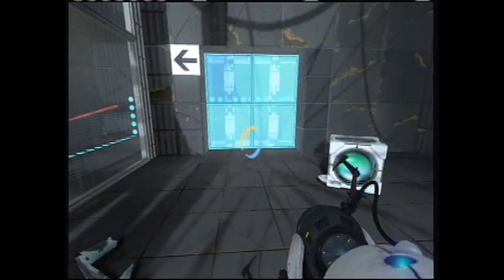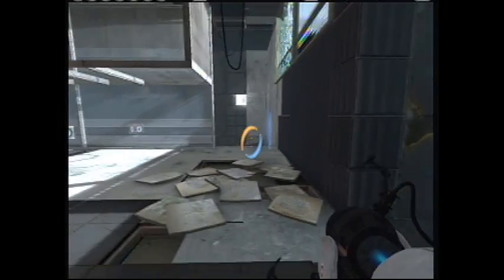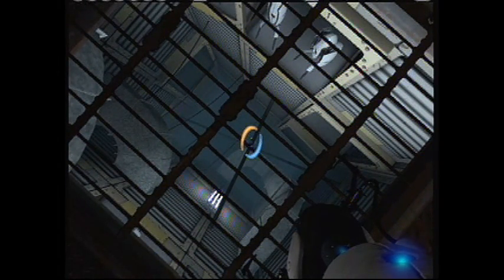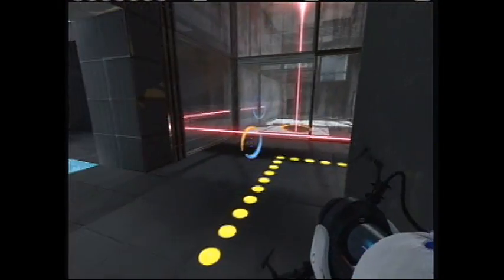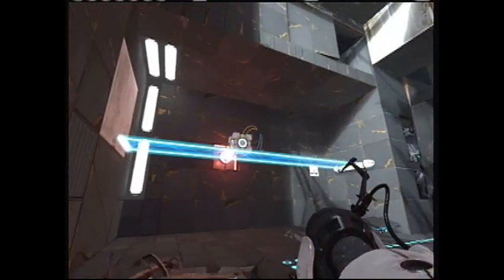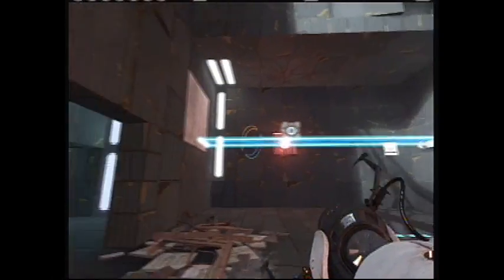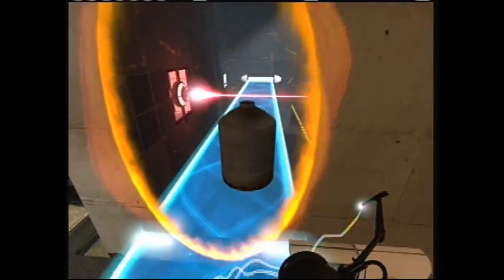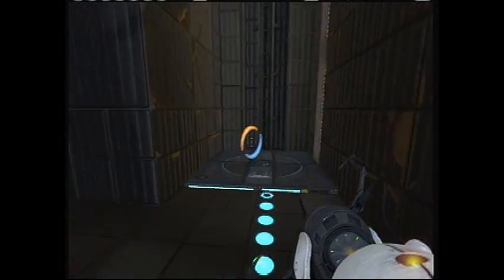Lets Play Portal 2 - Episode 12: Hidden Portal Song.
We found the portal song that everyone else has already posted. go us.